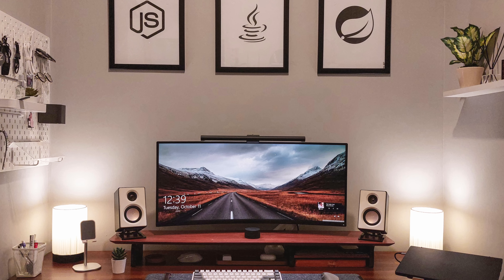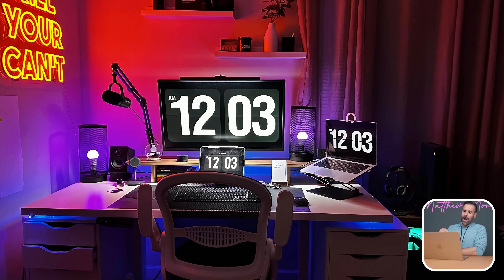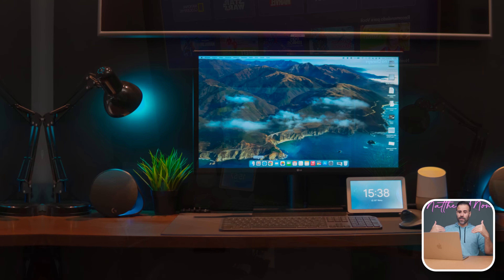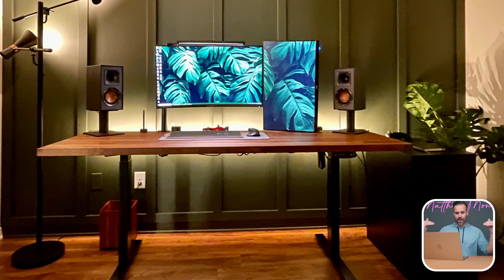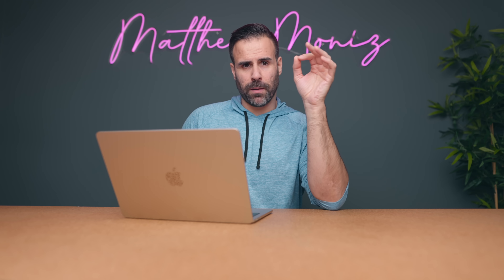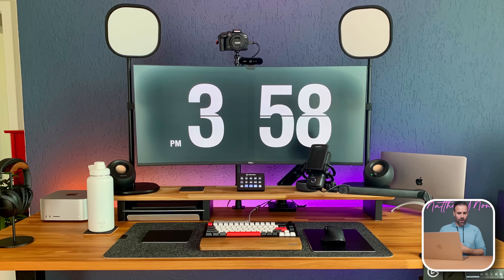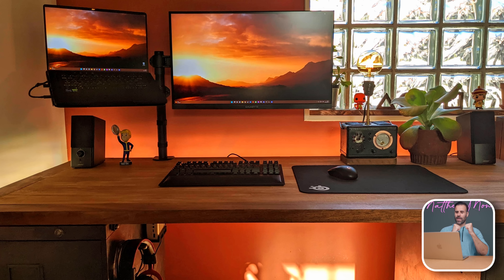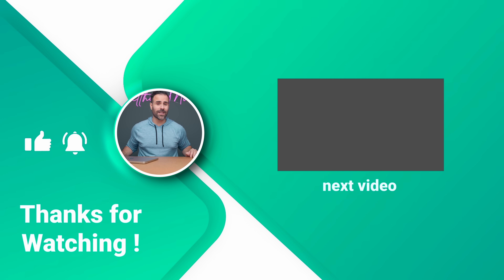Best Laptop Setups Ep. 26 // These Desk Setups are too Good!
Welcome to the Best Laptop Setups Episode #26! Lots of clean setups with a bit of gaming. Lots of minimal and organized laptop setups to gather inspiration from.

Massive Deal on the ASUS ROG Strix G15 ($600 OFF)

Make sure the photos are in 16:9 aspect ratios. The nicest setups will be picked. Thanks.